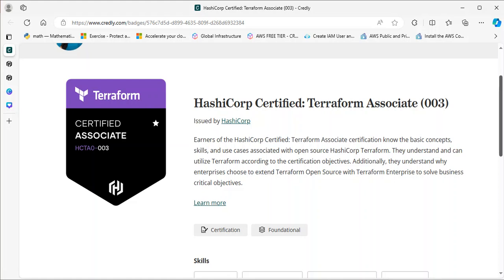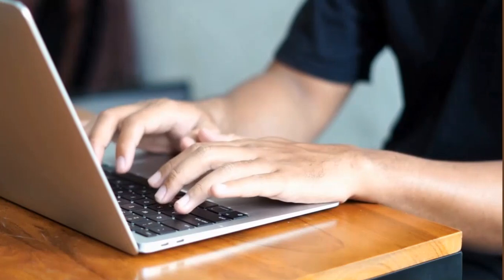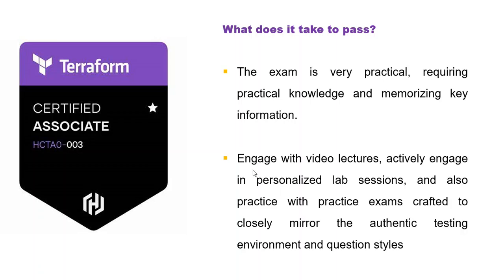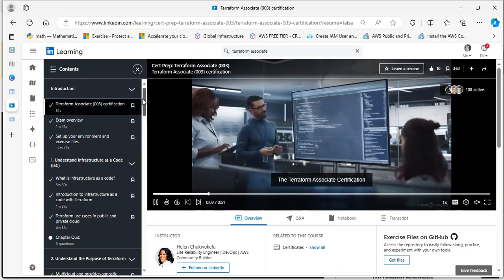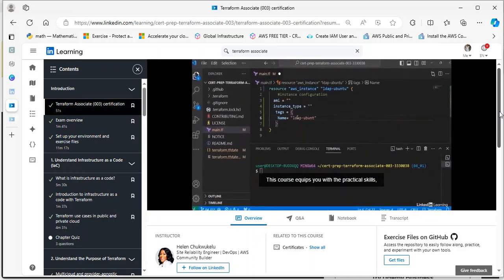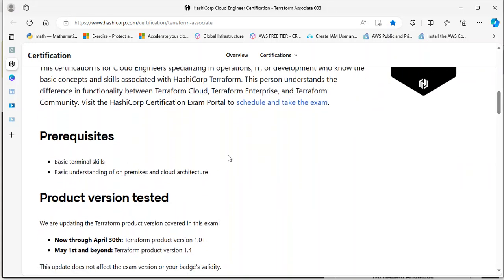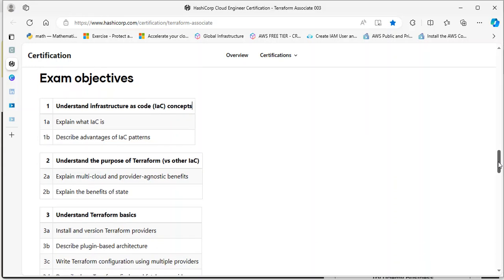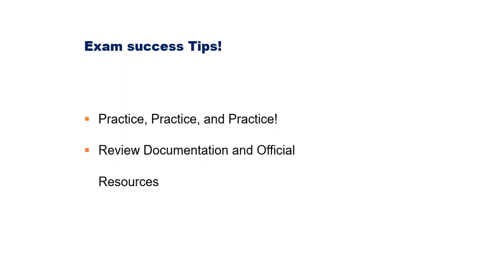How to Pass Terraform Associate 003 Certification With High Score || Exam Success Tips & Resources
✔💥 A Comprehensive Guide to Ace the Terraform Associate Exam (003) with a High Cscore!

🚀 Dive into essential tips, strategies, and insights to confidently pass the Terraform Associate certification exam with flying colors.

Whether you're a beginner or looking to enhance your skills, this video provides valuable guidance to help you achieve your goals.

🎤 Don't miss out on this opportunity to excel in your Terraform journey!